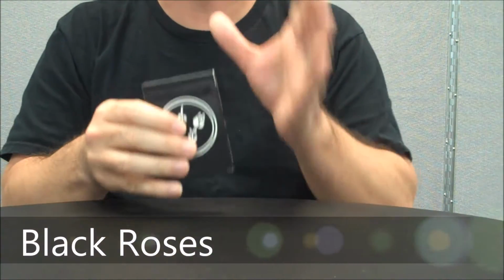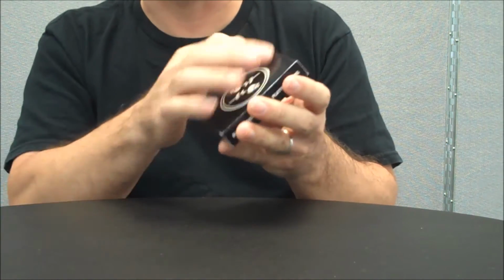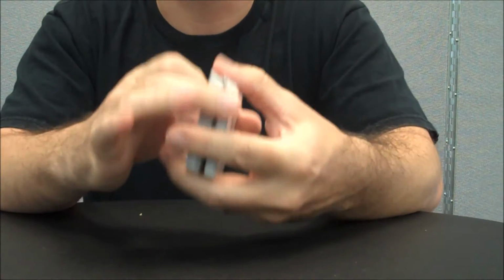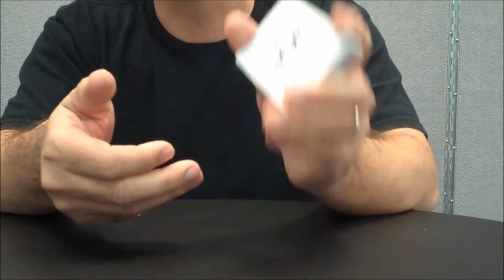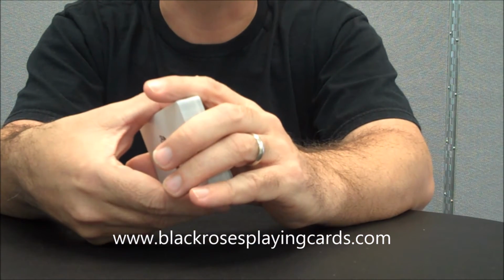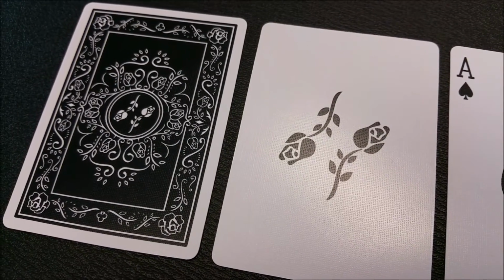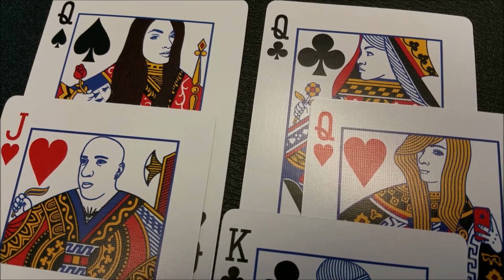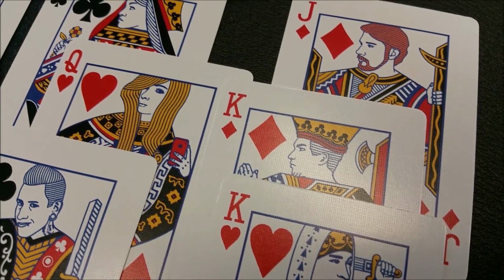Deck Review - Black Roses Playing Cards by Daniel Schneider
Check out the artist's pages:
➥ NOIXES

Playing Cards
Magic Tricks
Best Magic
Easy Magic
Learn Magic